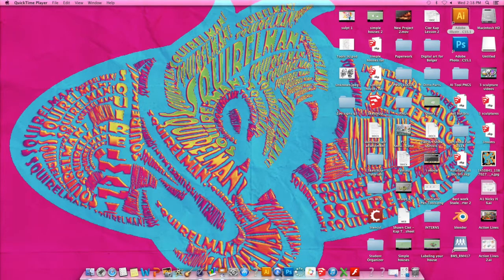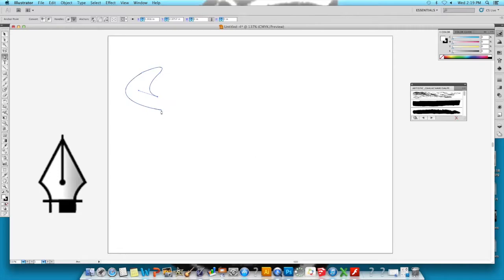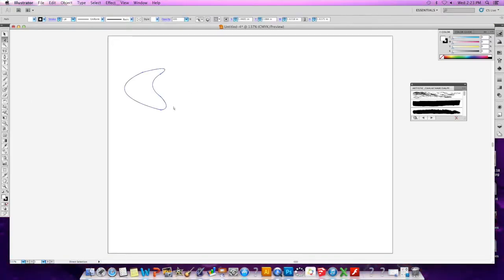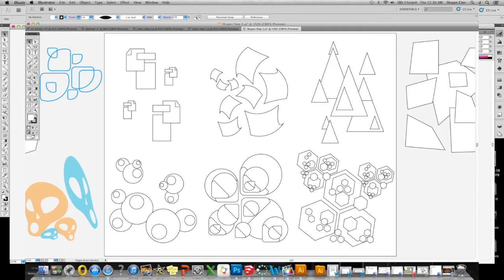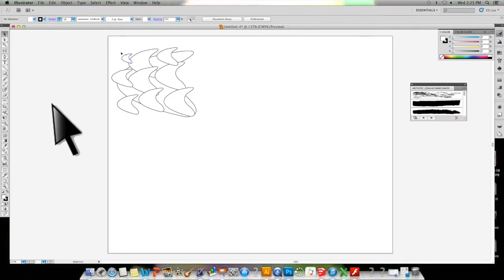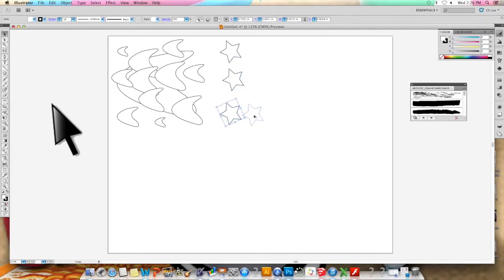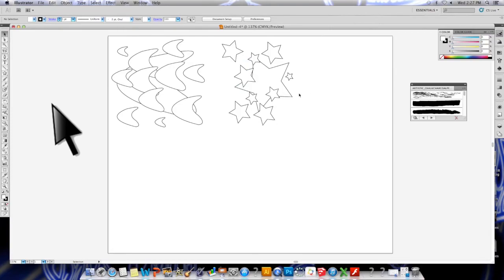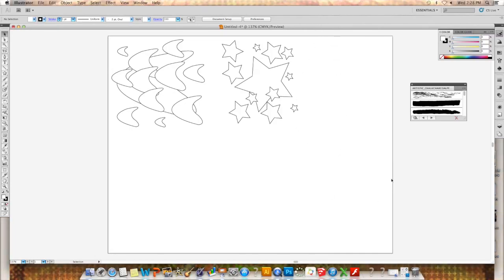BOLGER AI 678-2 Actions 2 Shapes (Part1)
This video is about Shapes